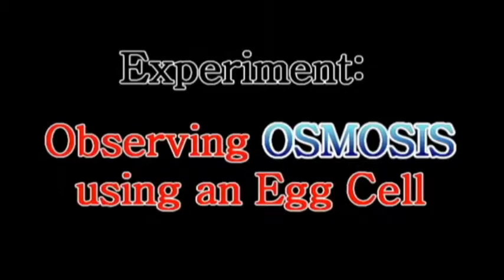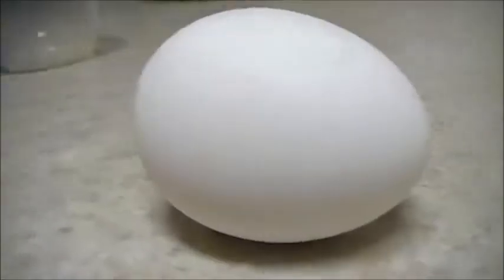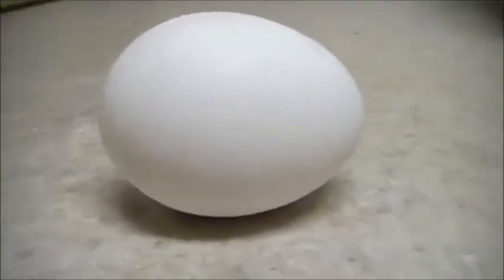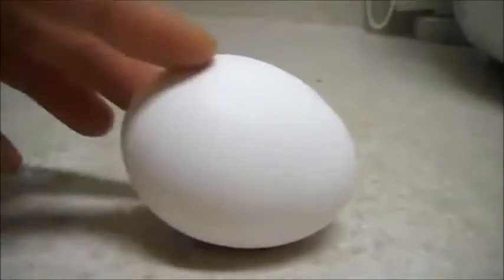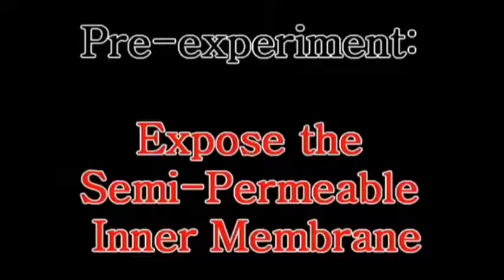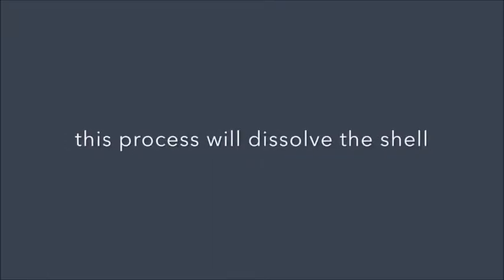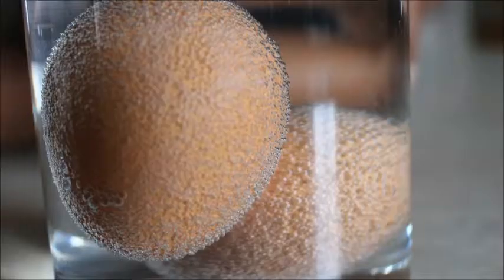DROP OUT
G R CHOPADE